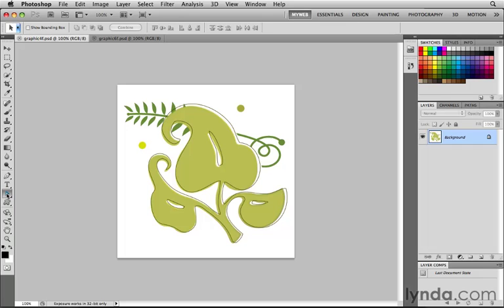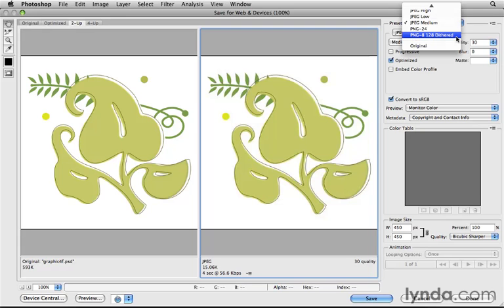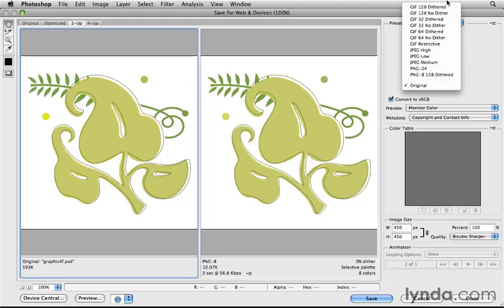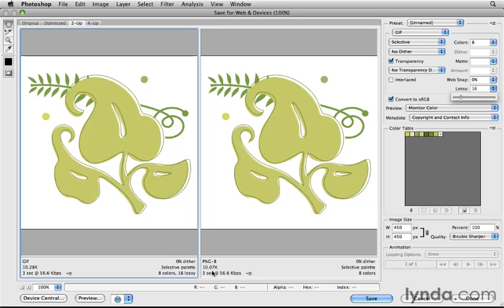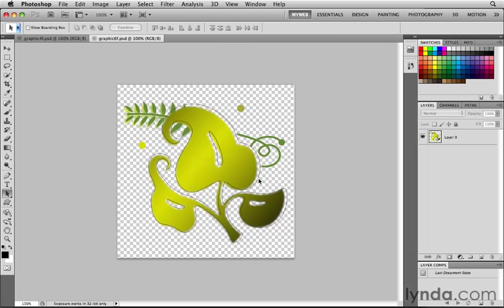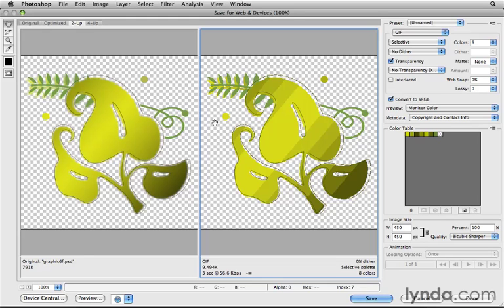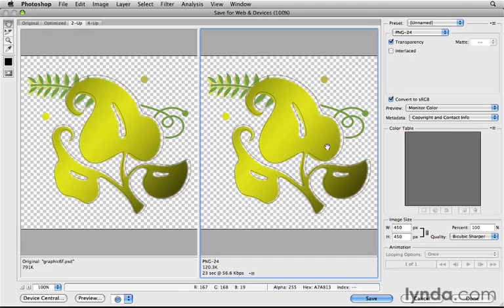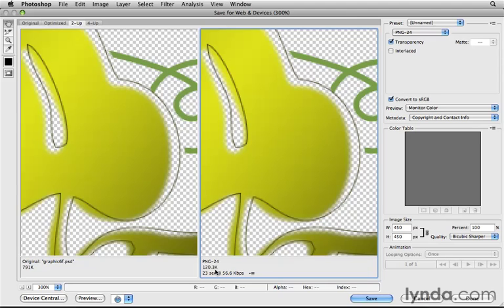Bài 3F - Tối ưu hóa hình ảnh PNG.mov